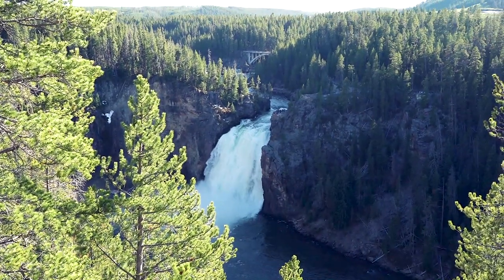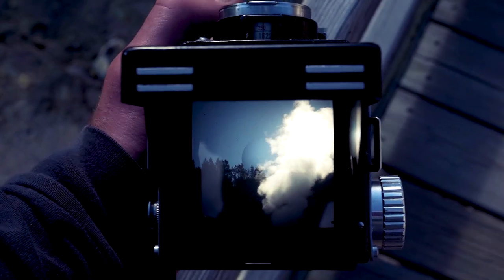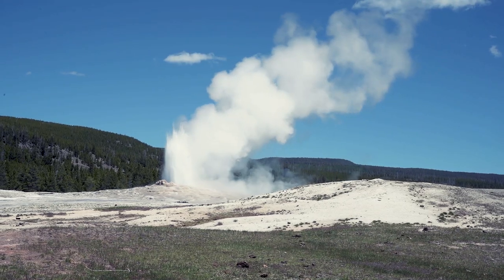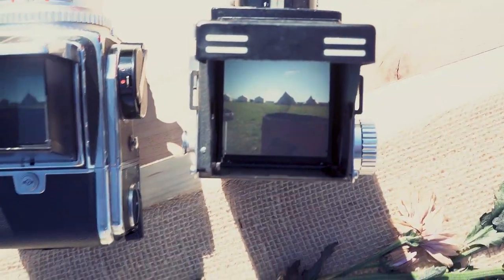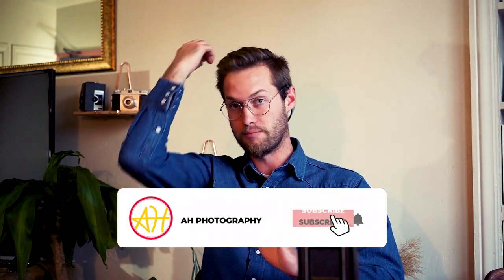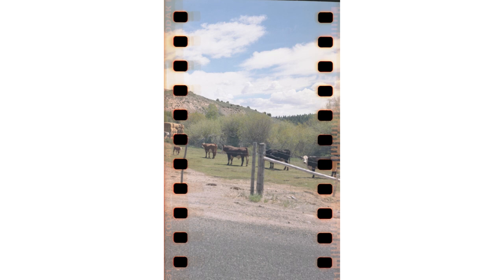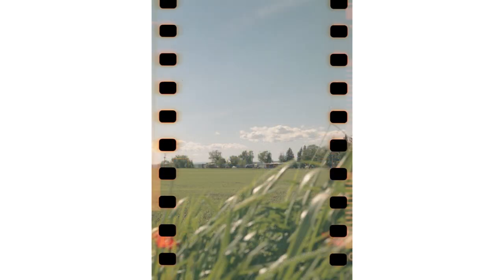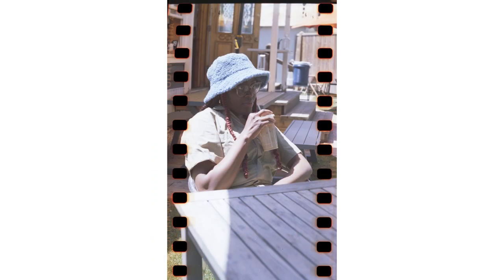35mm Film In A Medium Format Camera At Yellowstone National Park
In this video, I was using my Ricohflex TLR medium format camera with Portra 400 35mm film in Yellowstone National Park.

I've always wanted to capture some of Yellowstone's magnificent scenery on film and I was able to get a little bit on this trip. We were only in the park for 2 days and didn't have a lot of time to find and set up photos. So I took photos from the side of the road and at some main attractions.

I really have been enjoying the long vertical 35mm x 55mm aspect ratio I have been getting from using 35mm film in my medium format Ricohflex camera. Some would say the aspect ratio is 24mm x 55mm but because the film get exposed all the way to the edges, I count that which makes it 35mm.

If you use a medium format camera that pulls film horizontally, then you can get some cool panoramic shots using 35mm film in that medium format camera. That's something I want to try.

You can find the 35mm adapter to use in medium format cameras

My favorite 35mm film to use:
Portra 160

My favorite 120 film stocks:
Portra 400
Ektar 100
Portra 800